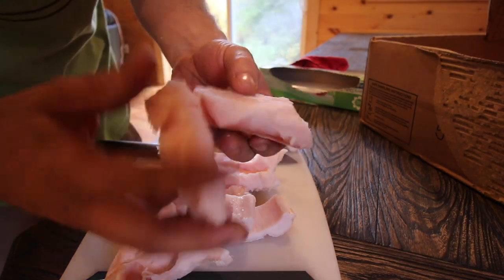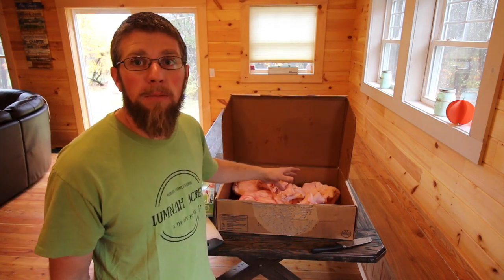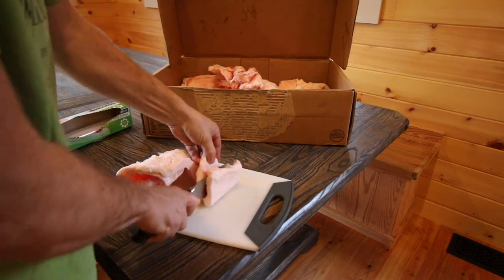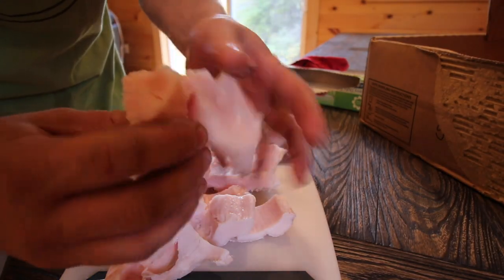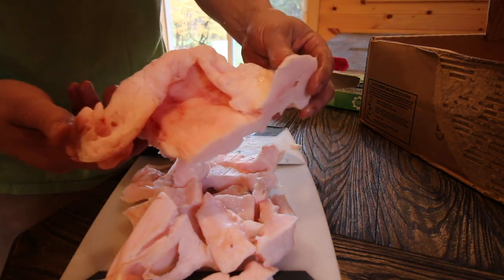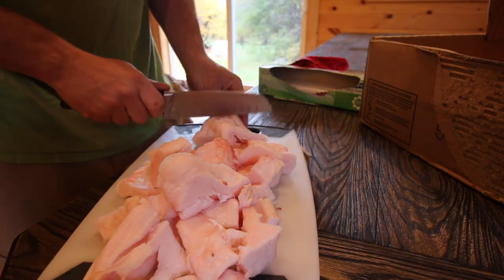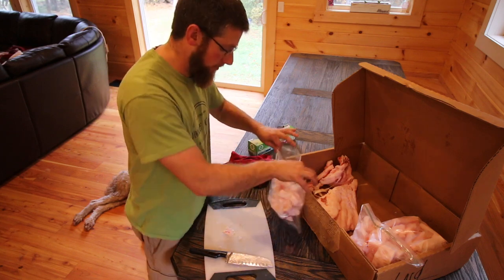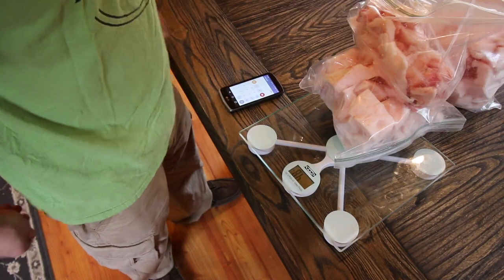All About Lard.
We got our Lard from the butcher. Now its is time to get it ready for the freezer. And once we have time we can render it in the crock pot. What do you d with your lard?